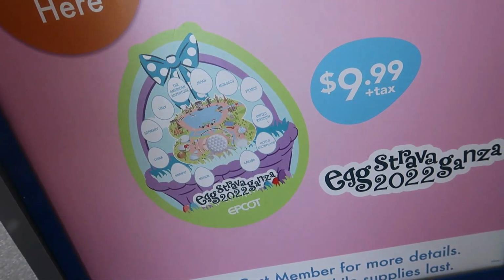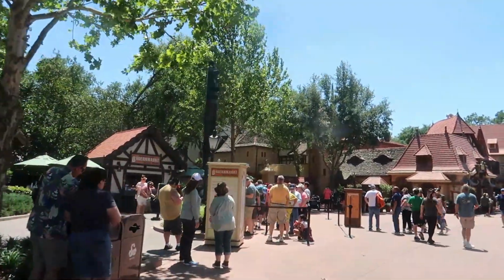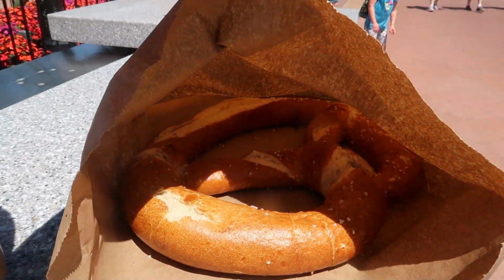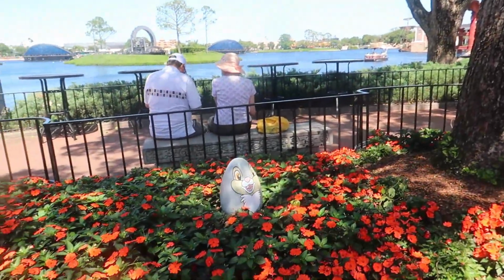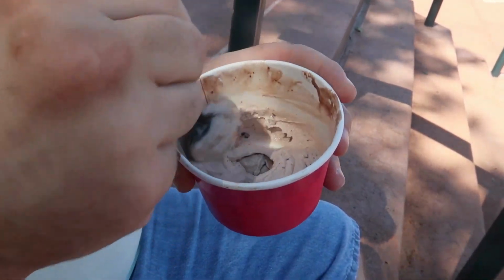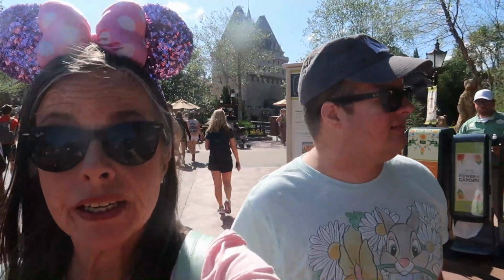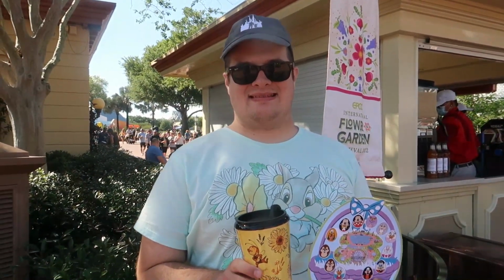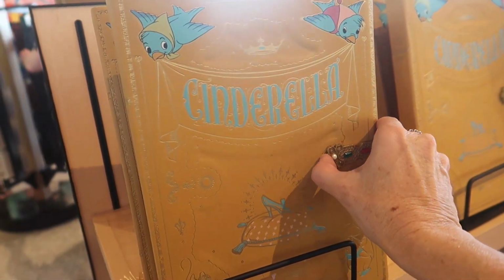“WE WOULD MOST CERTAINLY DO THIS AGAIN” Epcot Egg Scavenger Hunt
Have you ever gone on any of Epcot's Scavenger Hunts? This was a first time for us. Join us as we walk around World Showcase and go on the Egg Stravaganza and more. Fun Video!!!